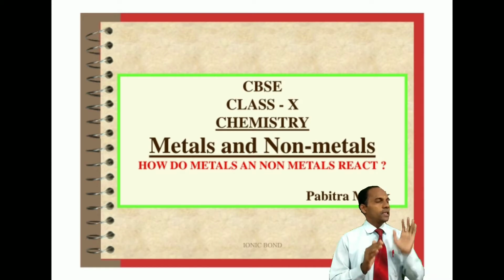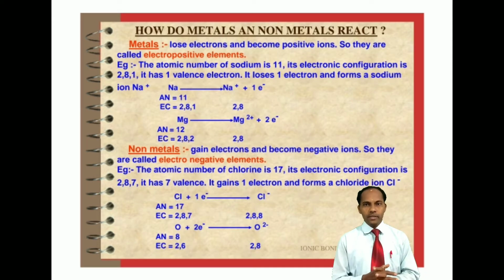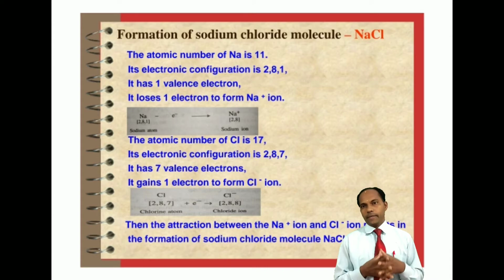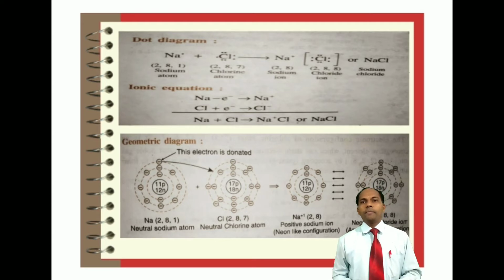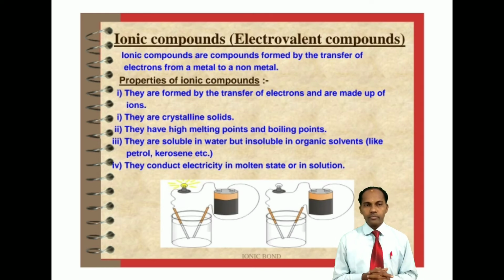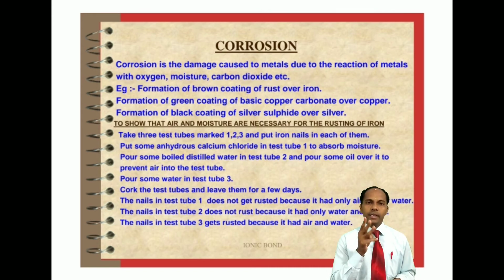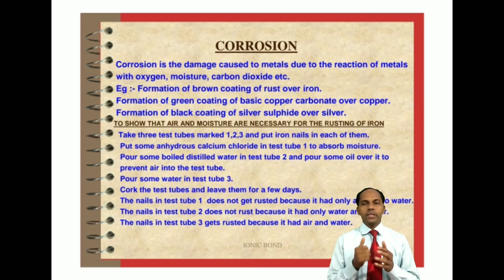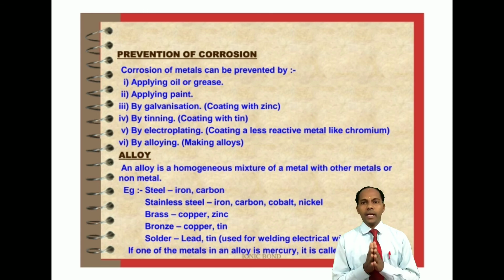METALS AND NON METALS PART II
CBSE CLASS X CHEMISTRY Chapter 3 Metals and Non Metals Part II
How do metals and non metals react.
Ionic Bond and formation of Ionic Compound .
Properties of Ionic Compound.
Corrosion.